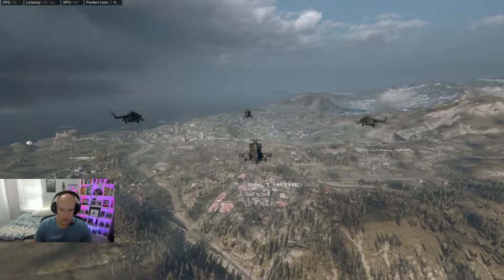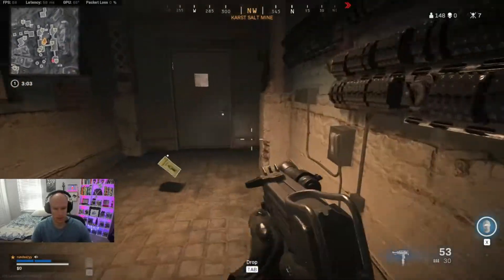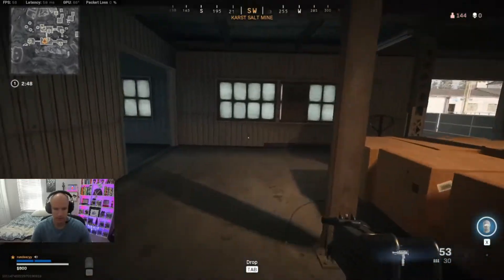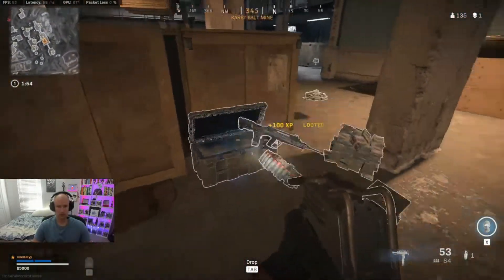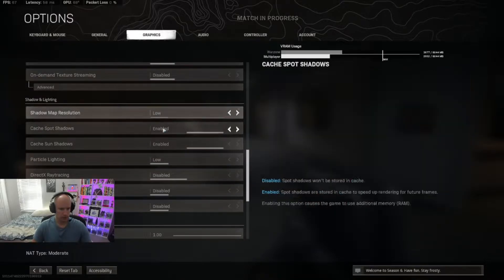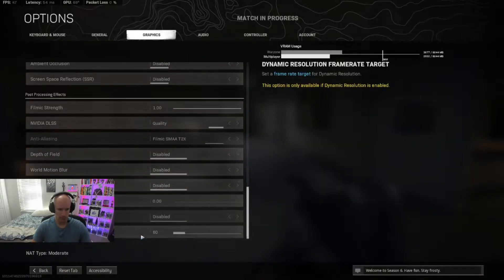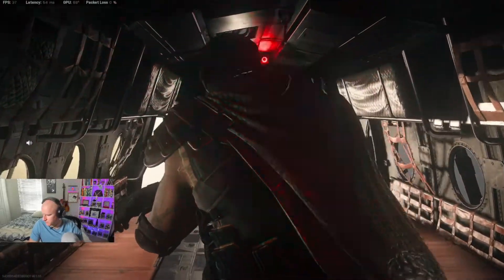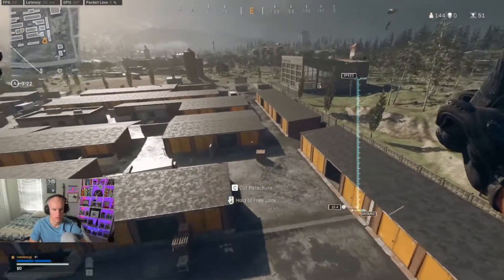2021 ASUS ROG Zephyrus G15 3070 40 G RAM upgrade. Is it worth it?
Testing the Asus G15 laptop with G.Skill RipJaws Series 32GB

Links help the channel:
G.Skill RipJaws Series 32GB (1 x 32GB)